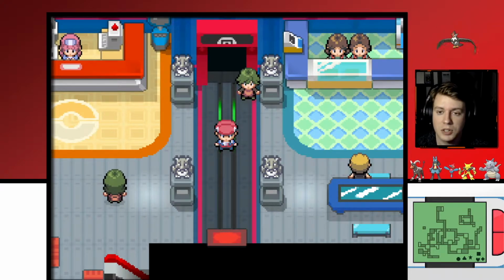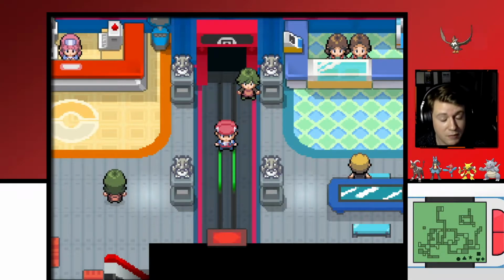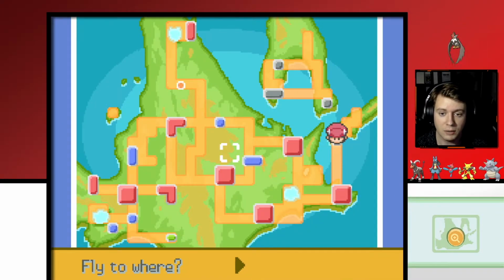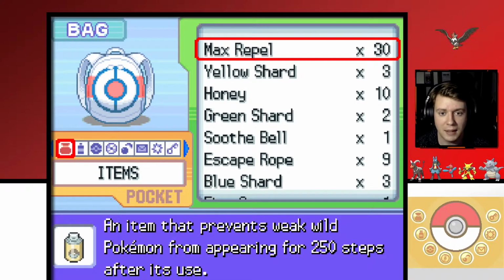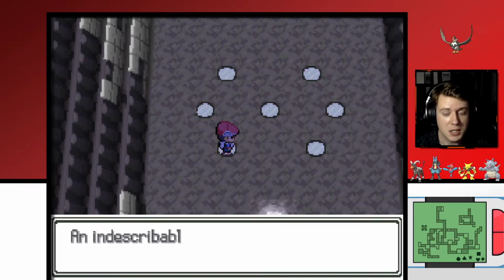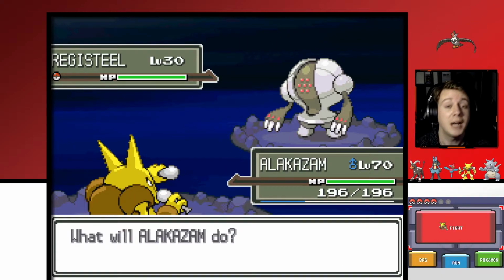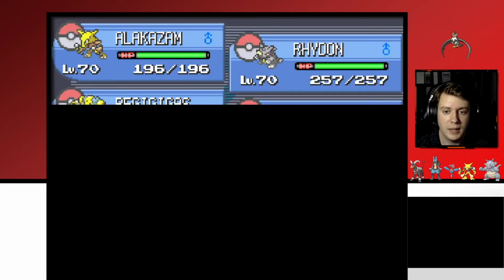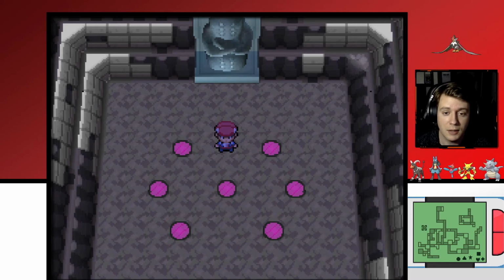POKEMON PLATINUM Walkthrough Gameplay | Part 65: How to get Registeel (FULL GAME)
The Regi-Trio are available for capture in Pokemon Platinum. However, there are a few hoops you must jump through before you can encounter them.

First, you need to get your hands on an Event Regigigas (code below), which will then open up the paths for each of the Regis to be capture.

Once you have the Event 'Gigas, you can head toward Canalave and catch a ride on the ferry to Iron Island. Follow the path in the video to make your way into the Iron Ruins. Solve the puzzle and encounter your Registeel.

Note: It is imperative to get the Event Regigigas to trigger the encounters for the Regi-Trio. Not any Regigigas will do, so keep that in mind if you are in the process of doing any trades or illegitimate wild encounters.

Note: Once you have all three Regis (Regice, Registeel, and Regirock), you can encounter a wild Regigigas as well. More on that later.

Pokémon Platinum Version is a 2008 role-playing video game developed by Game Freak and published by The Pokémon Company and Nintendo for the Nintendo DS. It is the third version after Pokémon Diamond and Pearl and is part of the fourth generation of the Pokémon video game series. It was released in Japan on September 13, 2008, and later in North America, Australia, and Europe in 2009.

In Platinum, players control either Lucas or Dawn and start with one of three Pokémon given to them from Professor Rowan. The mascot Pokémon is Giratina, who plays a central role in the game's plot. While it only had one form in Diamond and Pearl, it is given a new alternate form (called "Origin Forme") alongside a new area called the Distortion World, which features altered physics from the normal land of Sinnoh, where the game takes place. The gameplay stays true to traditional Pokémon game mechanics. Players explore a large area, which ranges from mountains to bodies of water, grasslands, populated areas, and snowy expanses. Similar to previous titles, players have their Pokémon fight turn-based battles against other Pokémon.